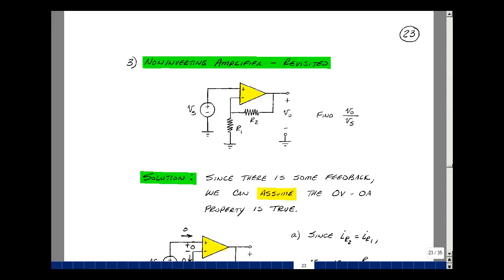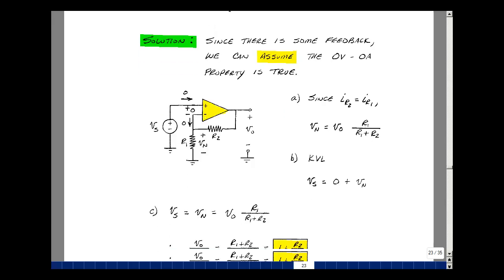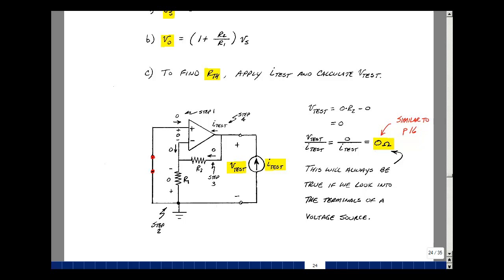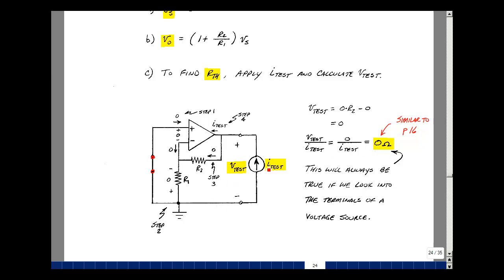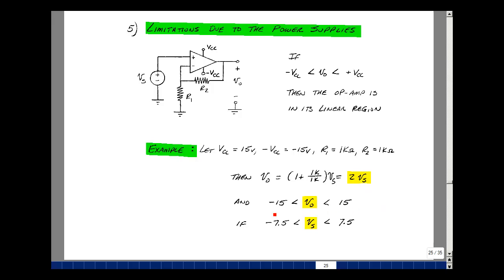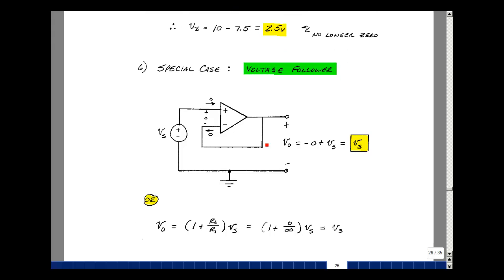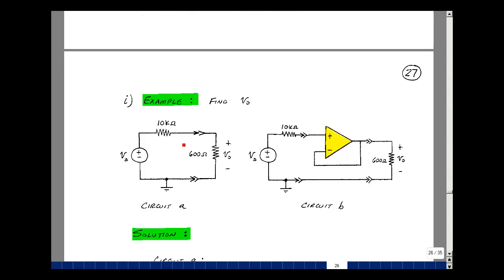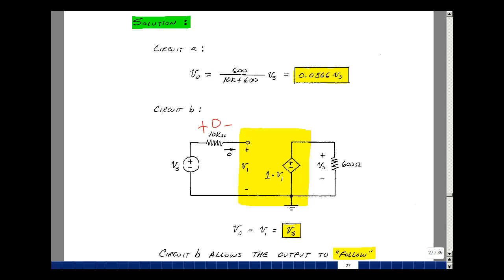ECE201msu: Chapter 4 - Non-Inverting Amplifier - Revisited